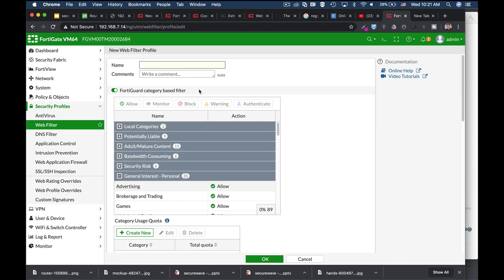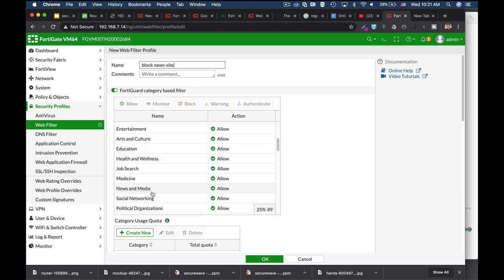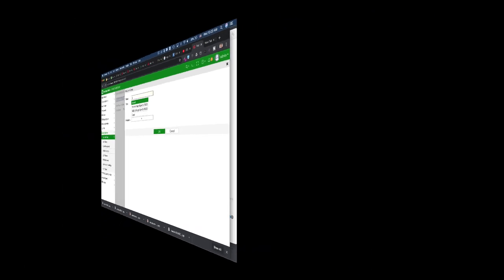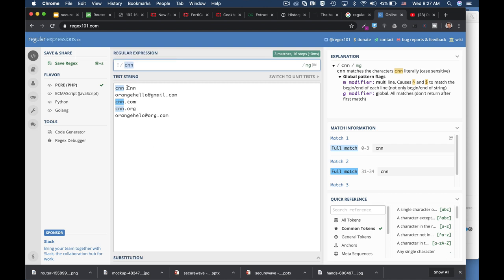firewall training for beginners - UTM Crash Course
Fortigate Firewall UTM -  Crash Course is the First course in Udemy , that teaches you  to master your fortigate security profiles  , from the very start. this Course is the next step in your fortigate Skills

In this course , you will learn how to set up:

New changes in fortiOS 6.2.3

Understand your Anti Virus

Differences between Flow and proxy inspection modes

Understand the different Signatures Data bases

Control Network Application with Application control

Understand How IPS Works

How to Create customised IPS Signatures

Master Web Filter options ( flow and Proxy )

Learn how to use regular expression

Understand DNS Filter

Gain Visibility to your networks with Deep inspection

Build Filters

Overide Categories and Applications

Understand Logs

This course is all hands-on, no fancy slides, only admin page and many CLI commands

This Course is being instructed by A fortinet Certified Trainer ( FCT )

Like My YouTube Channel? i have a 10$ Courses on Udemy!